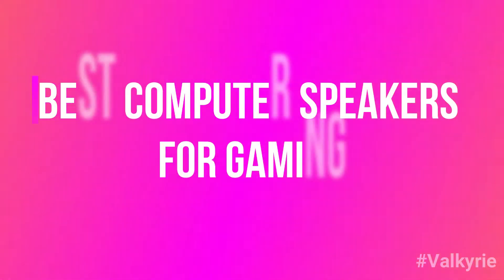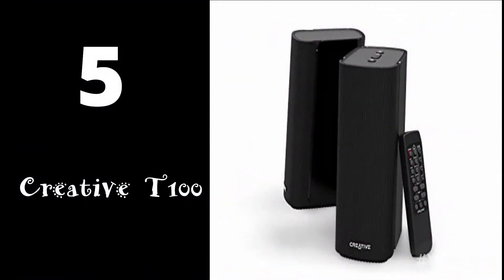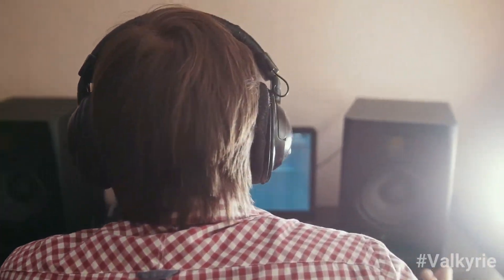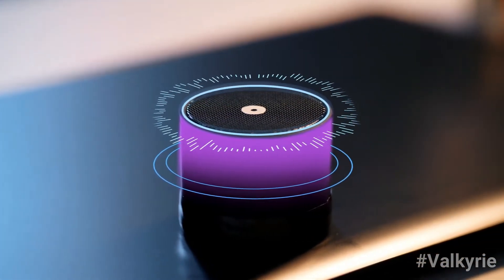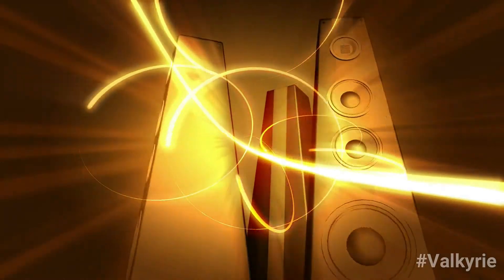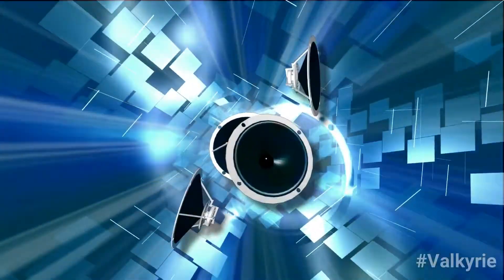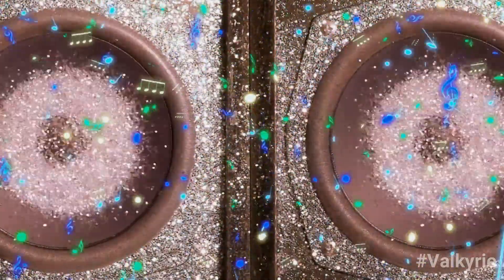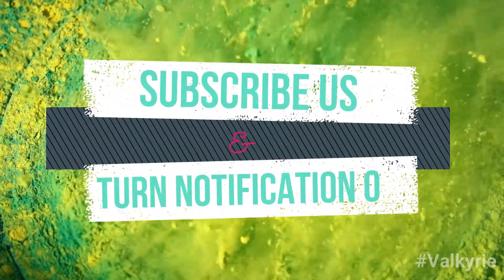Best Computer Speakers for Gaming 2021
Best Computer Speakers for Gaming

5. Creative T100
4. Harmon Kardon SoundSticks 3Wireless
3. Razer Leviathan Sound Bar
2. Creative Pebble Plus
1. Logitech G560

PC games rival that of what any console offers in today’s market. Why settle for the stock sound that comes from the equipment when you can upgrade to one of the best computer speakers for gaming?

5. Creative T100
This speaker set offers a straightforward design and a no-frills user experience. They are competent, reliable, and provide an excellent middle-of-the-road option. The audio stays clear, you get plenty of controls, and the size doesn’t get in the way of your gaming.

4. Harmon Kardon SoundSticks 3Wireless
Although you won’t receive a headphone jack with these computer speakers for gaming, you’ll get a unique design with excellent Bluetooth support. They enter pairing mode as soon as you turn them on, making it much easier to switch between sources without touching the speakers.

3. Razer Leviathan Sound Bar
If you want immersive sound, you’ll need to sacrifice some desk space to accomplish your goals. This speaker set offers wired or wireless inputs to keep the clutter down while having enough room for the rest of your peripherals.

2. Creative Pebble Plus
When you don’t have much space for your PC gaming, these speakers deliver powerful sounds without compromise. You’ll experience crisp audio, compact sizing, and minimal distortion.

1. Logitech G560
If you love RGB lighting, the Lightsync feature on these computer speakers can positively impact your playing experience. This product offers two control modes, screen sampling, and a 6.5-inch subwoofer to create dynamic experiences

High-quality audio takes your gaming experience to the next level. These speakers will get you there! Pick up the ones you prefer today so that you can have lots of fun starting tomorrow.